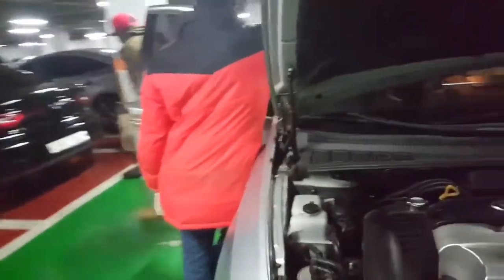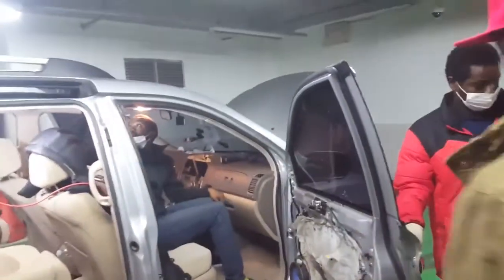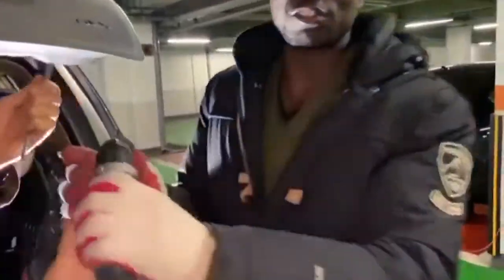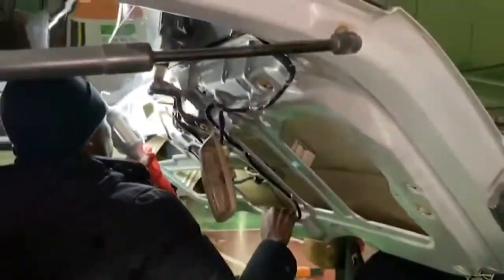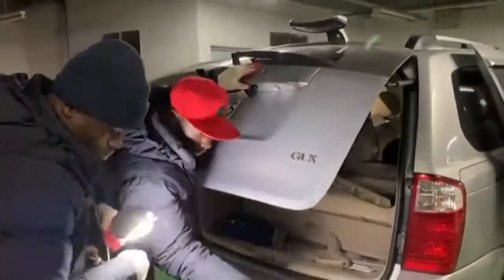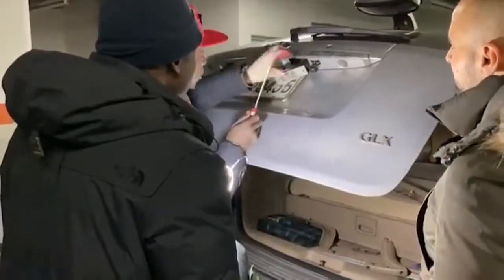[스마트시티][스마트카][과정 아카데미][홈엔카] 360 어라운드 뷰 인스톨2 HOMENCAR AROUND VIEW INSTALL 2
홈엔카 어라운드 뷰 인스톨2 HOMENCAR AROUND VIEW INSTALL 2